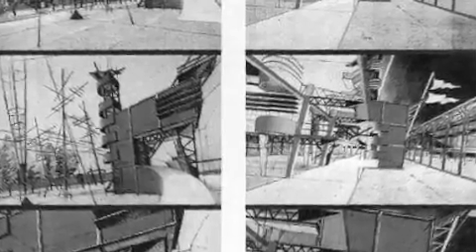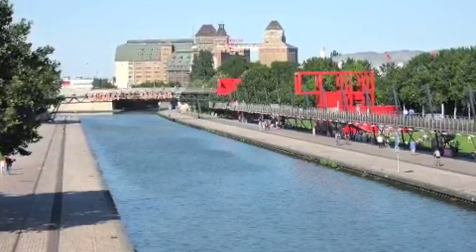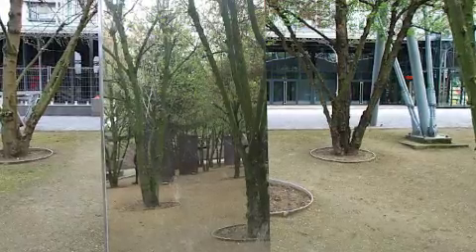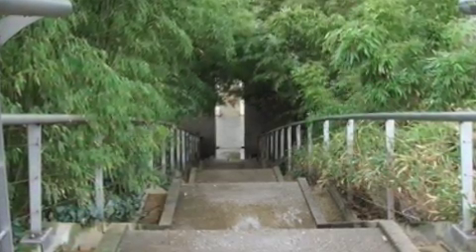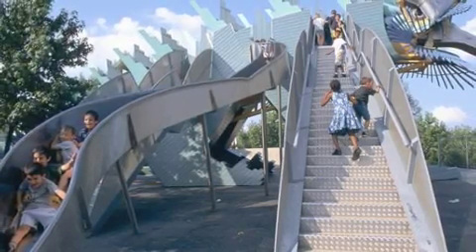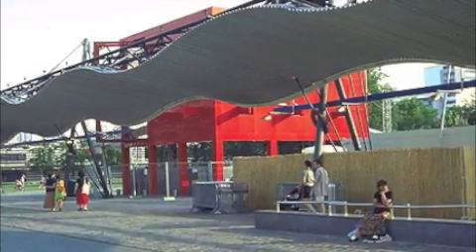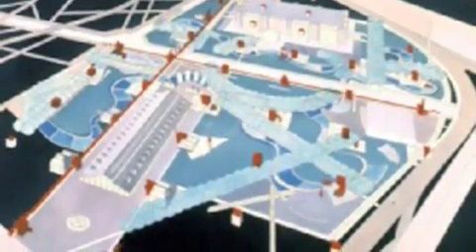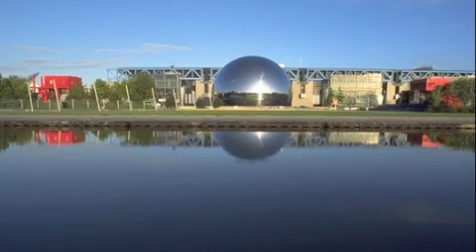Precedent 2: Parc de la Villette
Precedent 2 : Parc de la Villette by Seri Hieatt